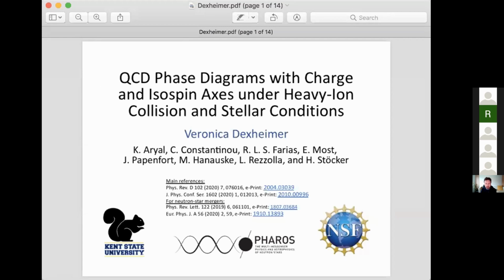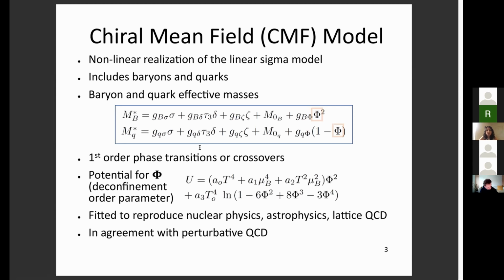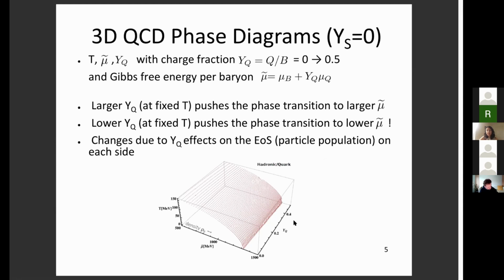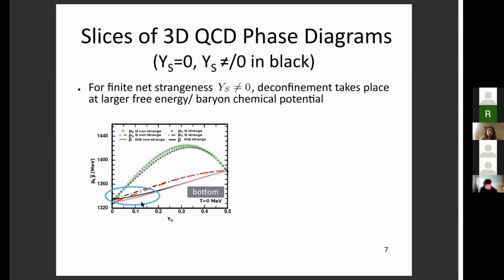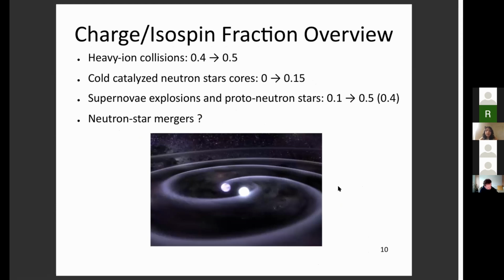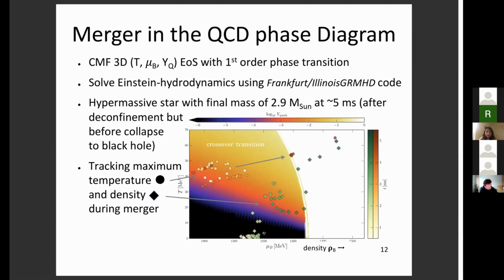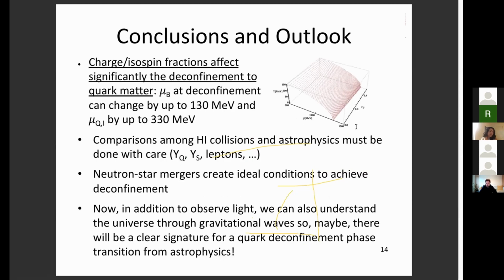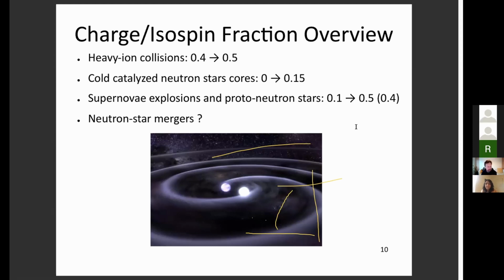Veronica Dexheimer, QCD Phase Diagrams with Charge and Isospin Axes under HIC and Stellar Conditions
We investigate the phase transition from hadron to quark matter in the general case without the
assumption of chemical equilibrium. The effects of net strangeness on charge and isospin fractions,
chemical potentials, and temperature are studied in the context of the Chiral Mean Field (CMF)
model that incorporates chiral symmetry restoration and deconfinement. The extent to which
these quantities are probed during deconfinement in conditions expected to exist in protoneutron
stars, binary neutron-star mergers, and heavy-ion collisions is analyzed via the construction of 3-
dimensional phase diagrams.